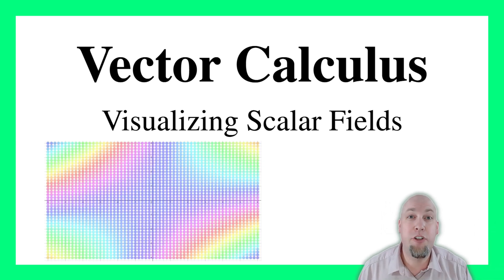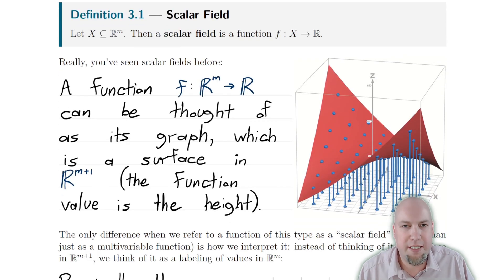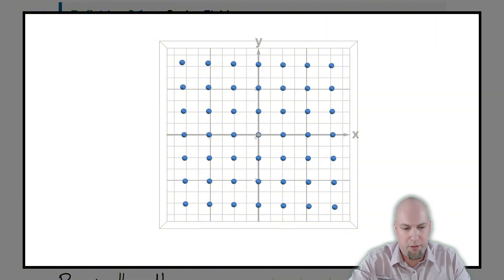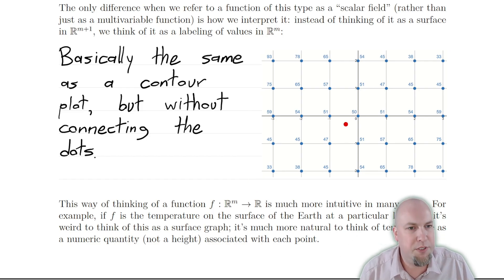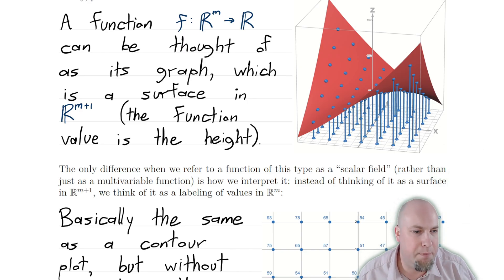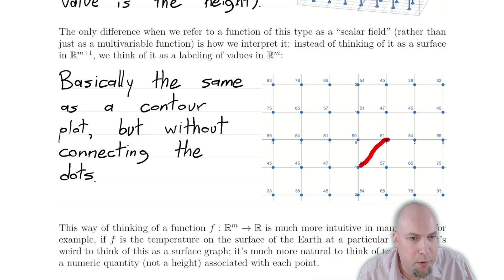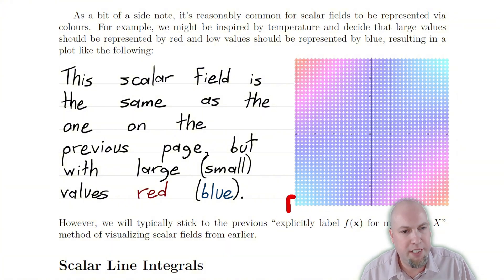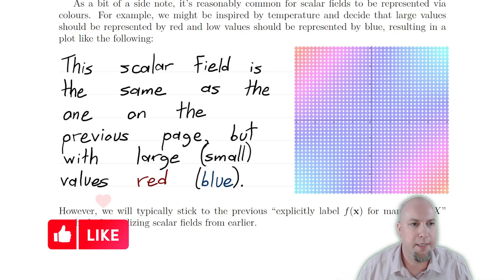Vector Calculus - Lecture 8: Visualizing Scalar Fields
We introduce scalar fields and talk about 3 different ways of visualizing them: as surface graphs, as labelled points, and as colored points.

Textbook: "Vector Calculus" by Susan J. Colley and Santiago Cañez

Timestamps:
00:00 - Introduction and definition
01:02 - As a surface graph
02:05 - As labelled points (and contour plots)
04:31 - As colored points